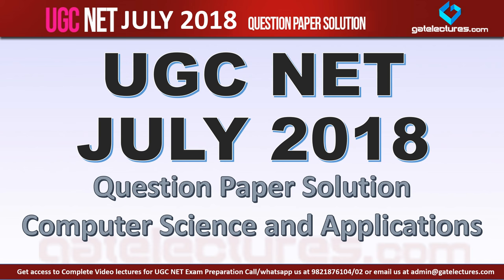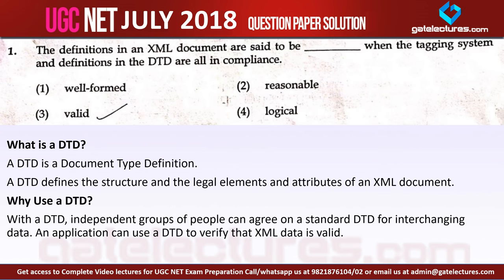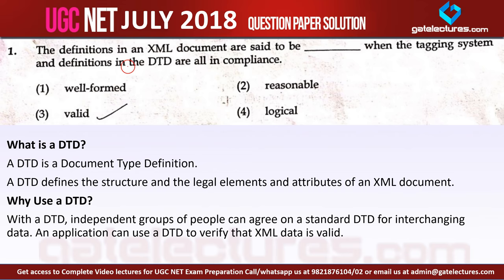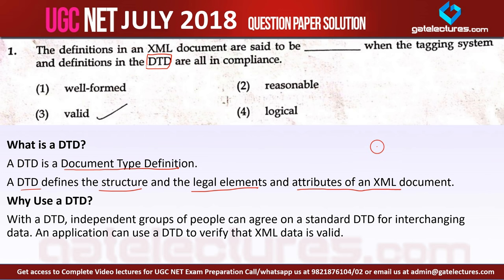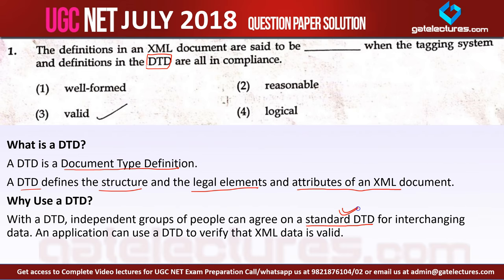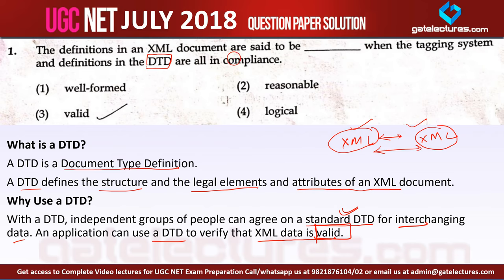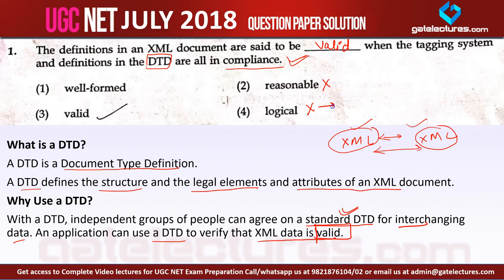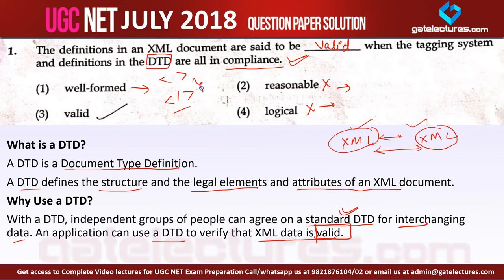Q01 UGC NET July 2018 Computer Science and Application Question paper solution